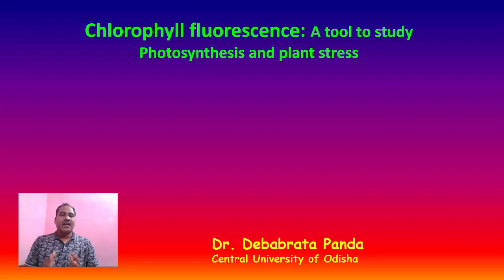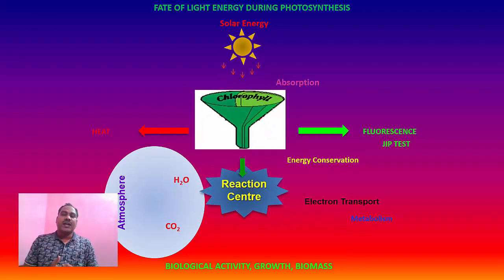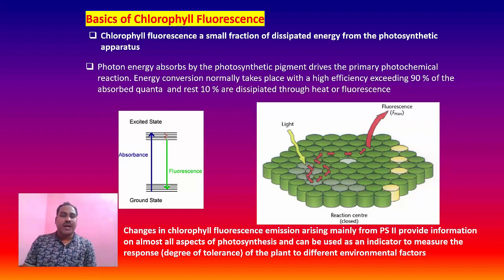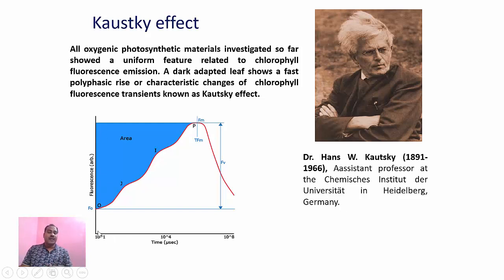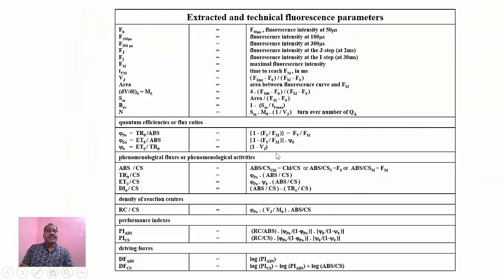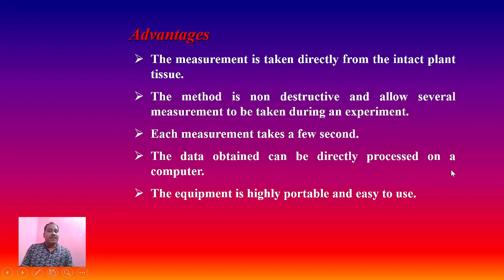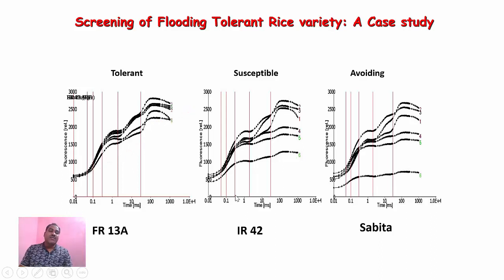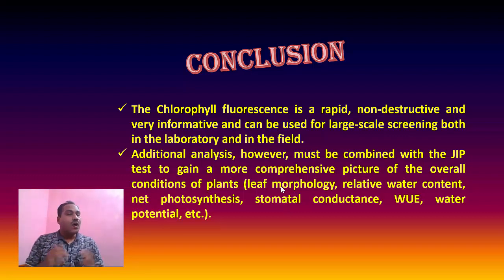Chlorophyll Fluorescence Basics by Dr. Debabrata Panda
Basics of Chlorophyll fluorescence, Instrumentation, Techniques, Application  for study of photosynthesis  and plant stress